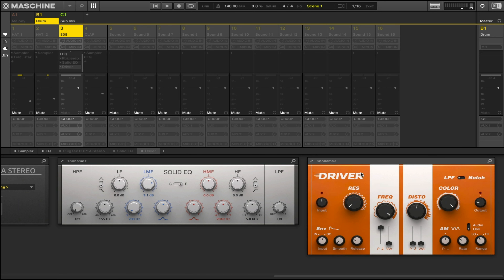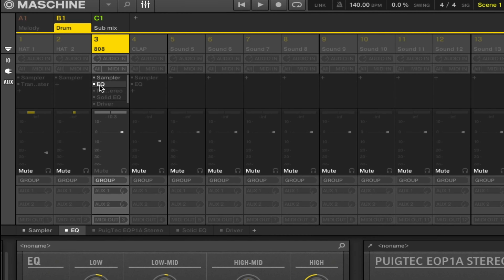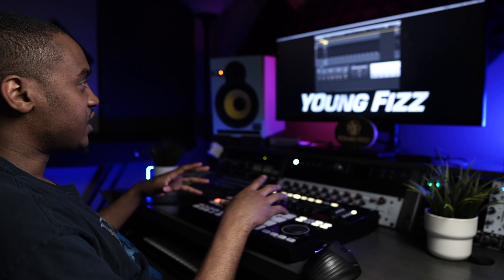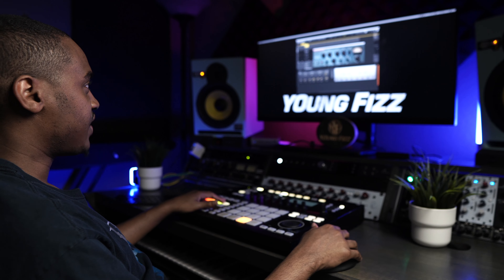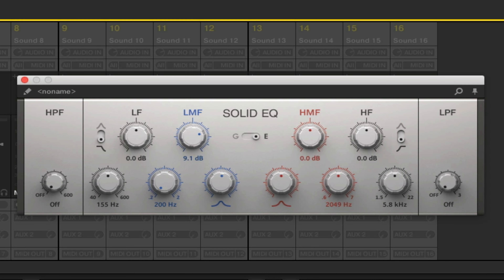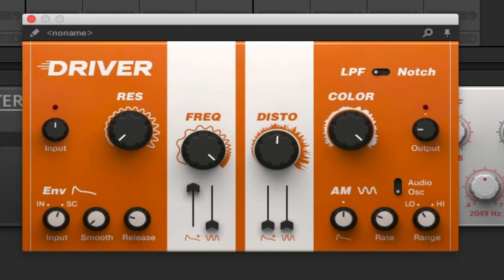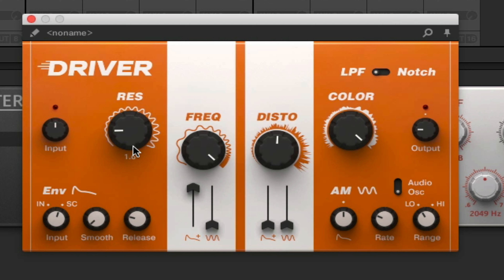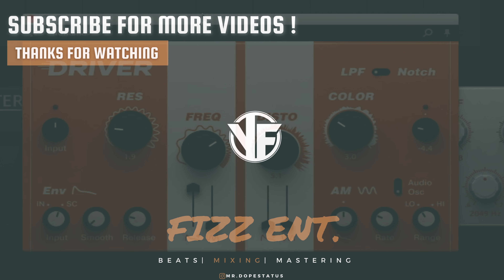Secret to Perfect 808s: STOP Using Native Instruments Driver Wrong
Drive is a Native instrument effect plugin that is not really talked about much. Using these features inside of native instruments Driver effect plugin can enhance your 808 by giving it some dimention. Today we explore some of the parameters used to achieve a big 808.

3.5Mm HP Jack Adapter
XLR F to 1/4 Inch TRS adpt
1/4” TRS Interconnect